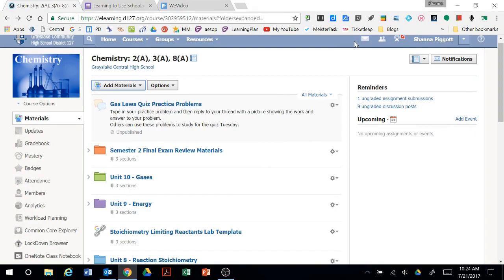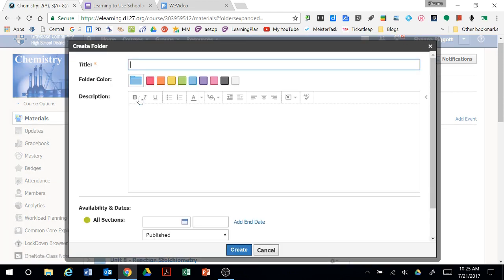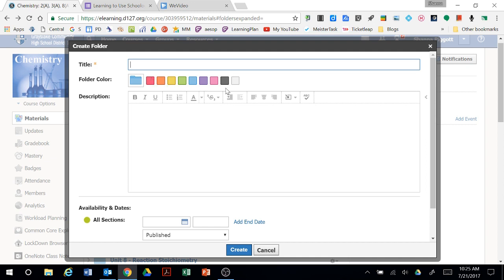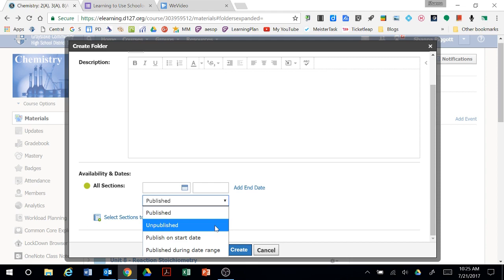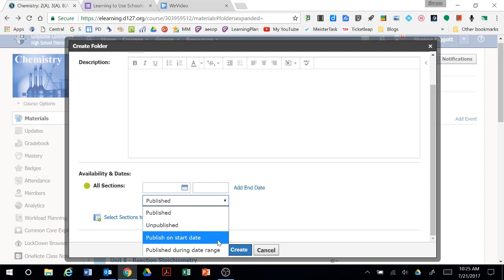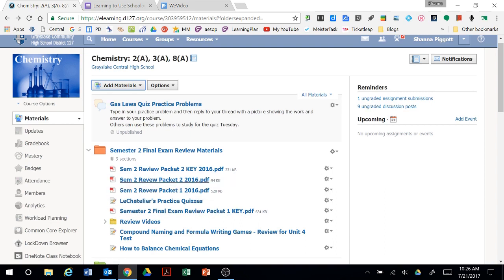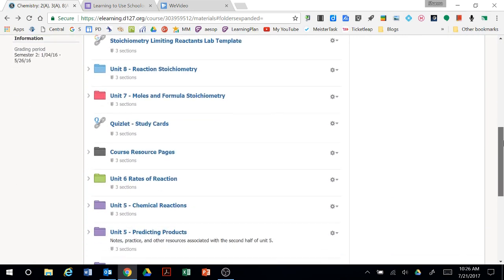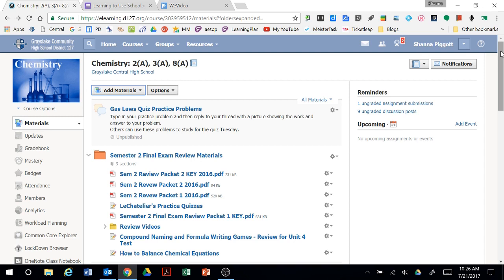Organizing Materials In Schoology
Instructional video on how to organize materials in Schoology for easy student/parent access.